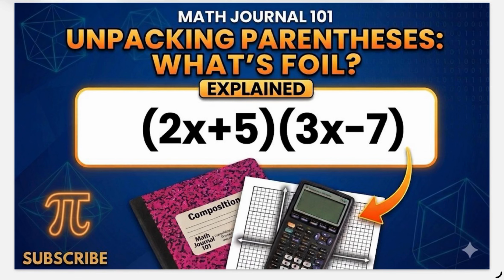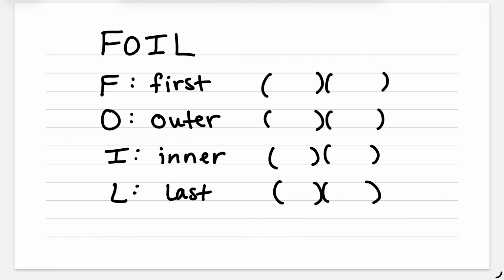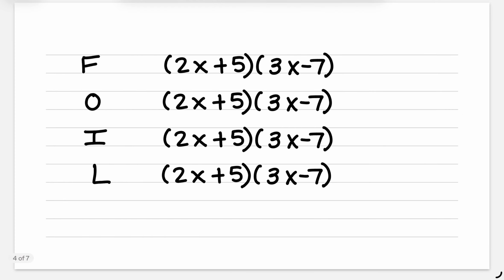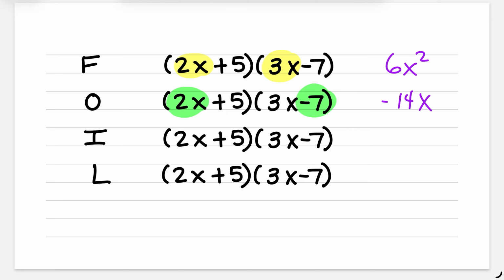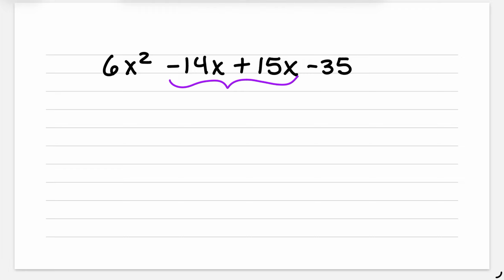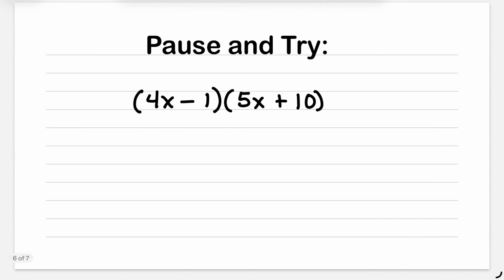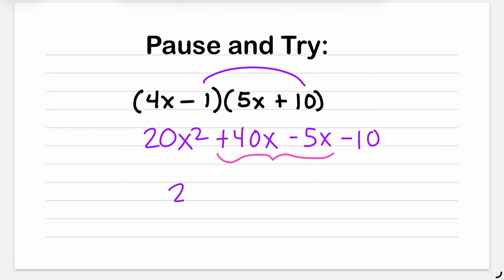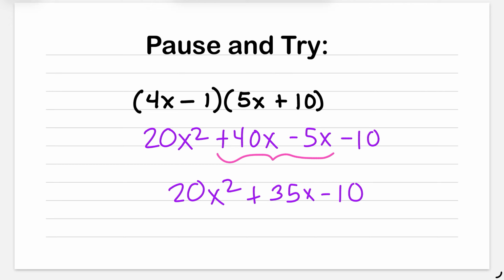How to FOIL Binomials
FOIL binomials easily with the color-coded visuals representing each letter.